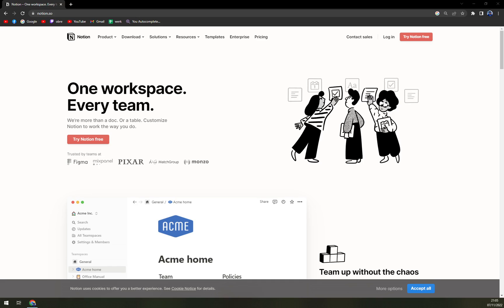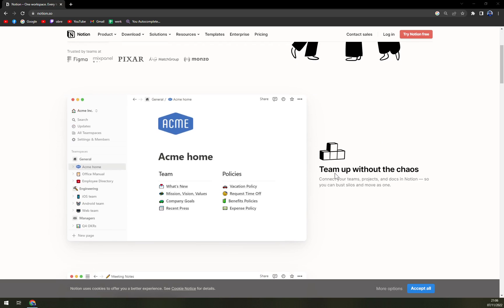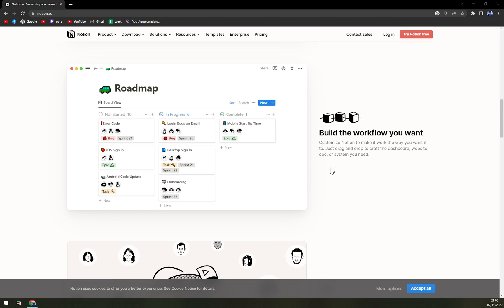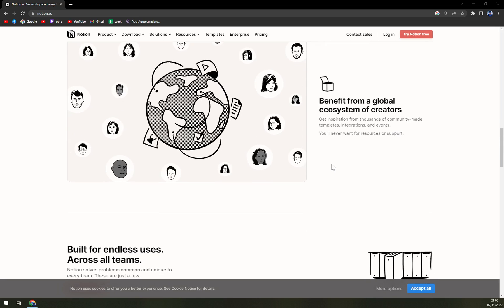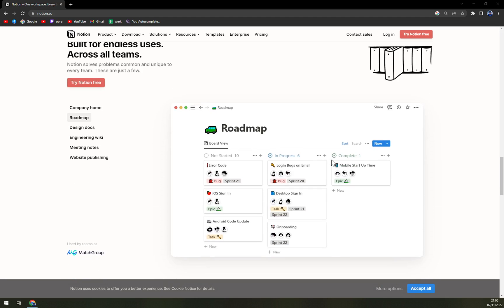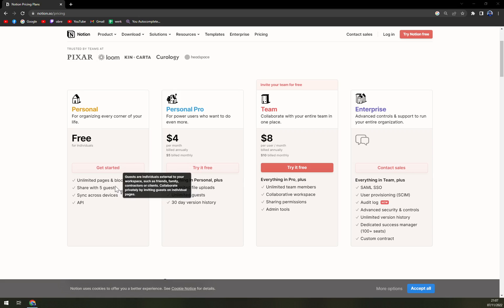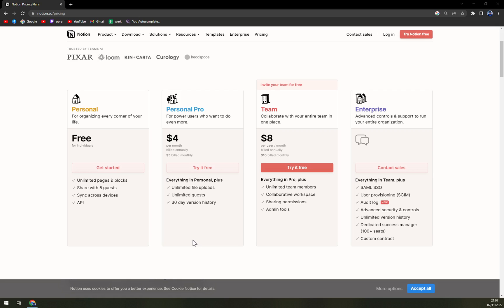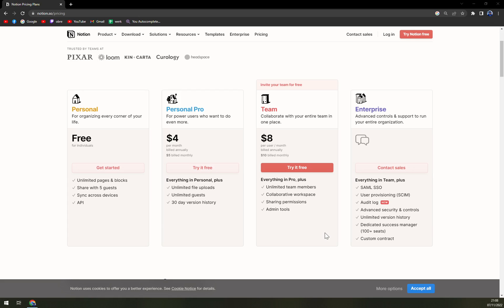What is Notion - Notion Review - Notion Pricing Plans Explained